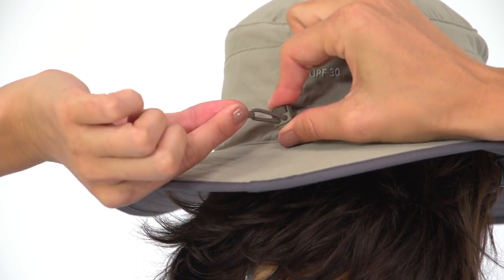Outdoor Research Women's Solar Roller Hat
Watch our Outdoor Research Women's Solar Roller Hat Video and learn more about recommended features.